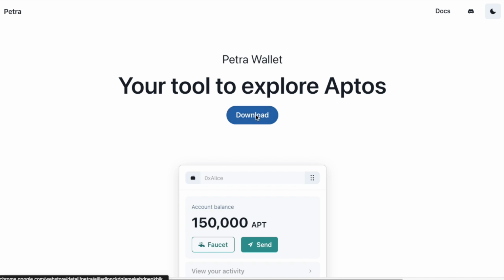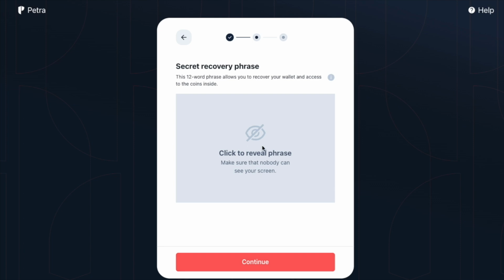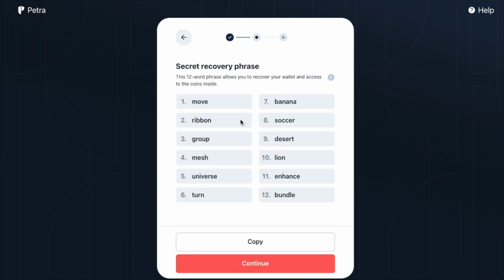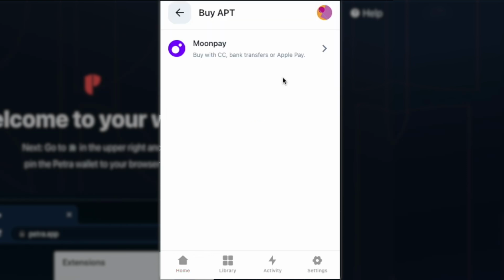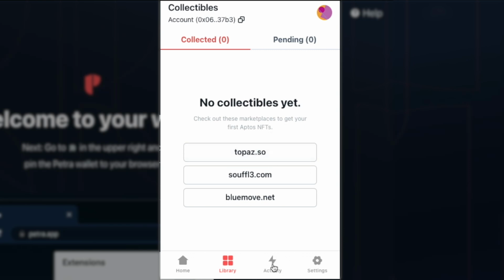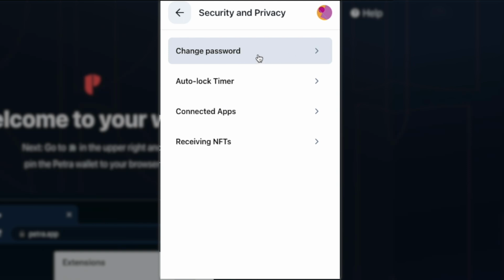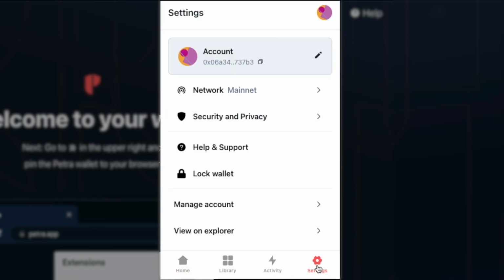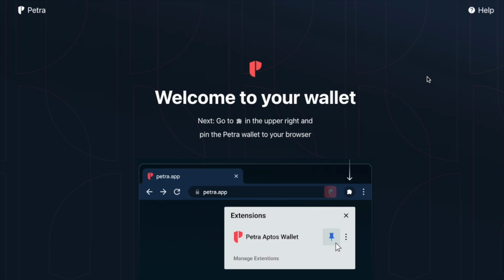PETRA Wallet Tutorial | APTOS APT Wallet 🔐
In this video, we're showing you exactly how to download and set up a Petra Wallet which is a recommended wallet to store your APT tokens (Aptos Blockchain) This is a step-by-step guide to Petra Wallet.